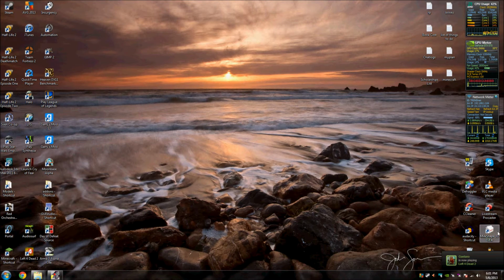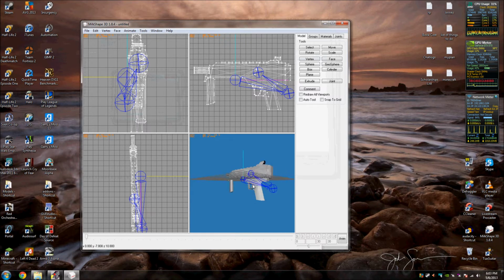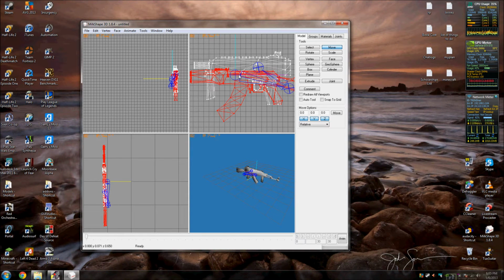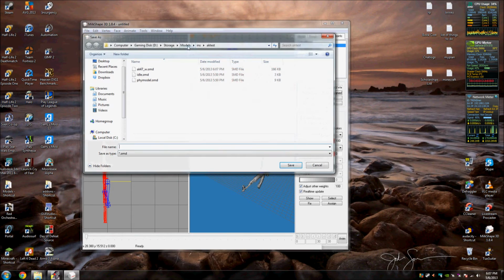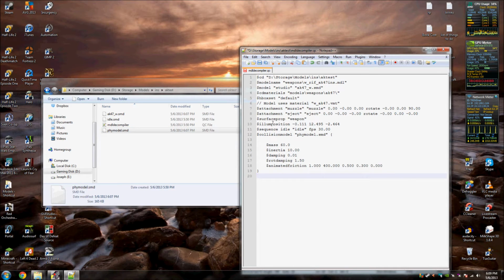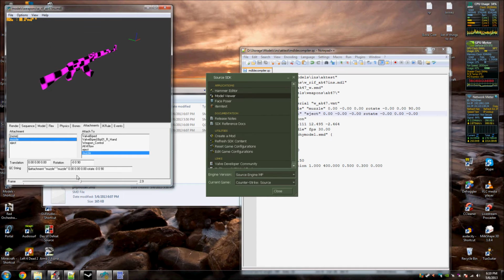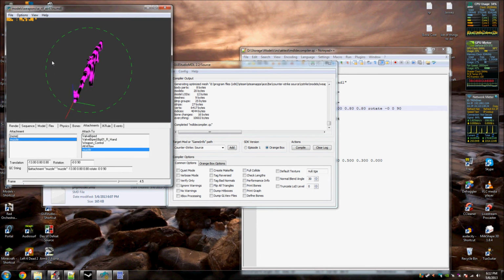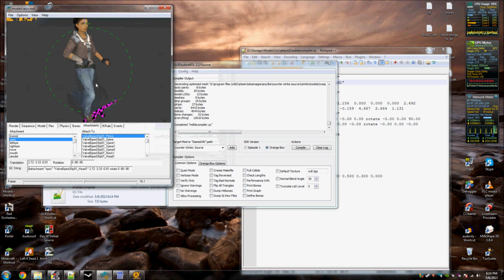Siminov's Swep Tutorials: World Model Fixes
This is the a section of a multipart series on how to create scripted weapons for Gmod 13.

This goes over how to take a model and rig it so that the hands placement is correct, then edit it so the muzzleflash and shell eject are also correct in the third person.

Resources:

GCFScape

Milkshape 3D

Source SDK

Get it under library/tools.